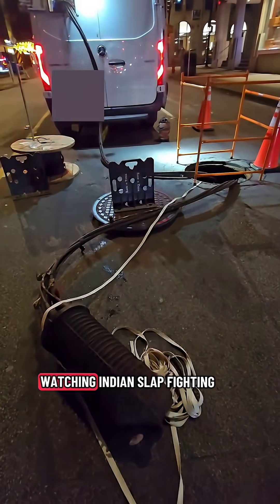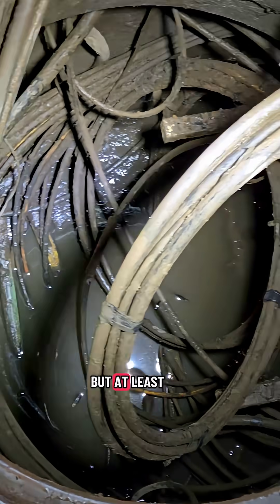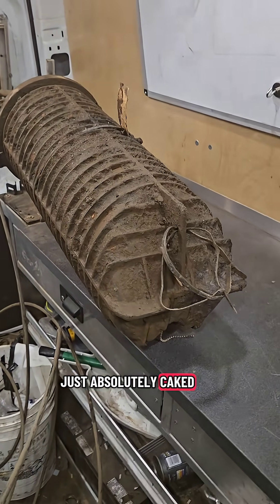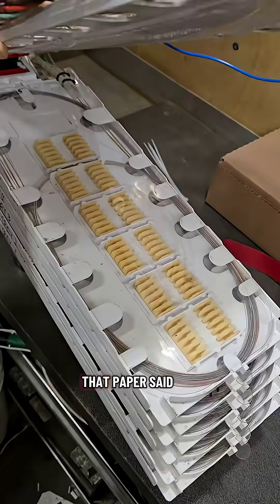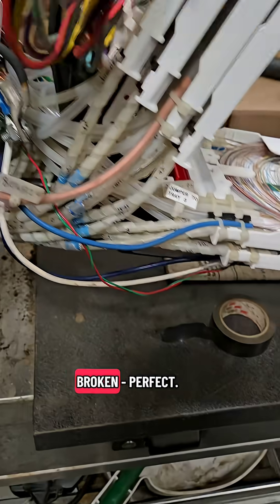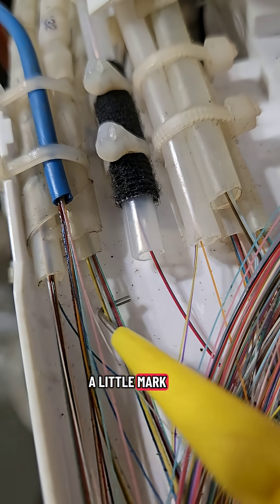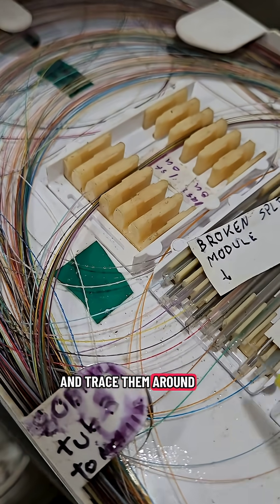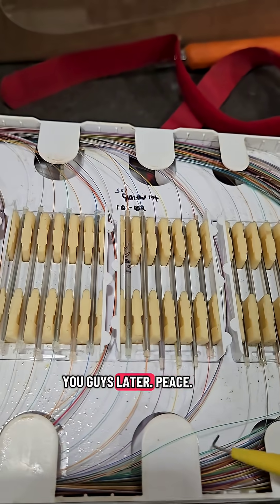FiberOpticLife TelecomWork FiberSplicing FieldTechLife DirtyJobCrew FiberTechHumor Sysotek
Another late-night job while the whole city is inside watching TV or sleeping. We shut down a lane and pulled cable through some of the roughest telecom holes around, just to run a simple jumper between two cases. The case in the van was covered in mud and grease, and the inside wasn’t too bad—until I found my splice tray. Of course it had to be the busiest one in the whole thing, with a broken splice-holder chip just to make the night more interesting. Located my fibers, pulled them out, and got to work like always.